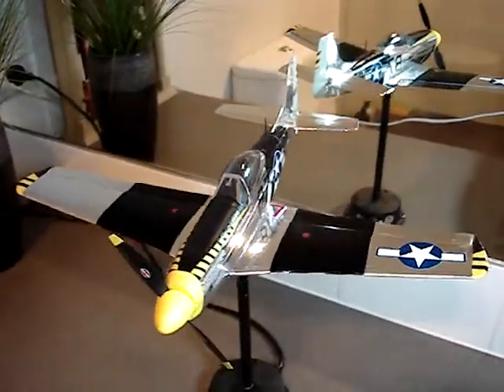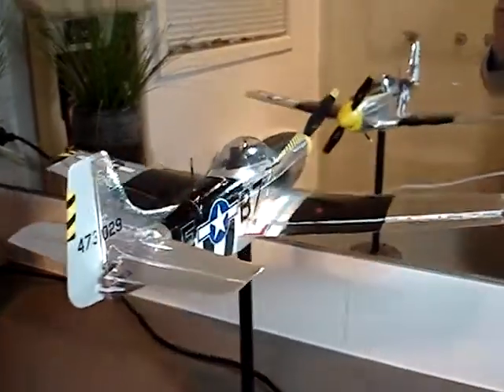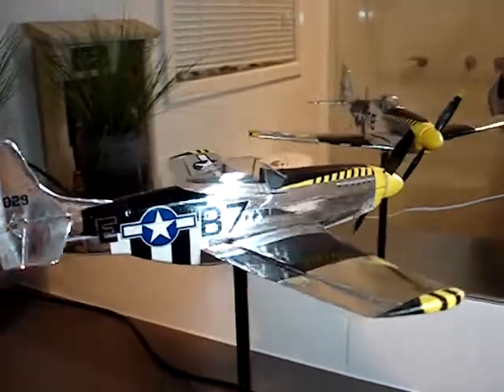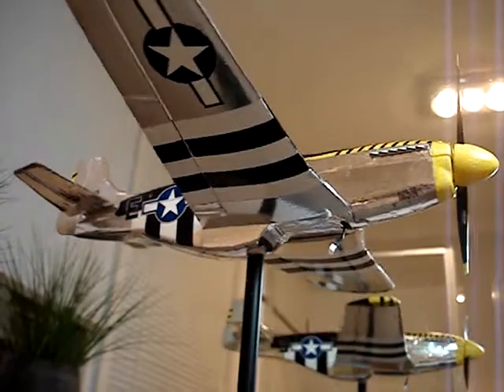Parkzone Micro P51 Bald Eagle Mod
Really Proud!!
  This is my conversion of the stock parkzone micro p51 into the Bald eagle p51. Its not yet complete, Still lacking small decal work on the tail but Its turned out really well despite being crushed by a foot a couple of days ago.(notice the wrinkles in the side of the fuse) The weight gain has been very low so far for this mod. It was covered in light cellophane gift wrap and all the decals are homemade on Microsoft paint and sized to fit and printed on water transfer paper. Canopy is home vac'd and wings are made fully symmetrical. The powerplant is a homemade gearbox and apo3 15000 kv. with stock prop. After completion my next project will be the Quicksilver P51
Questions welcomed!

Mounted it with blu tac on an inverted disco ball motor for the video
Sorry for the lame commentary!